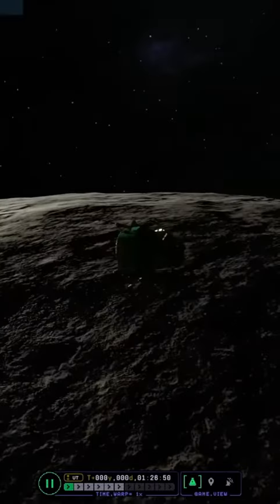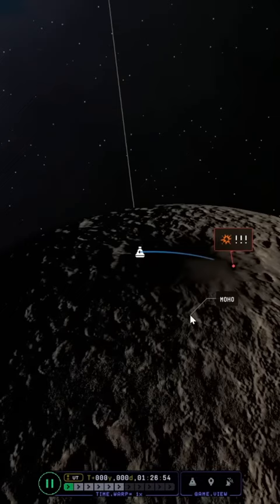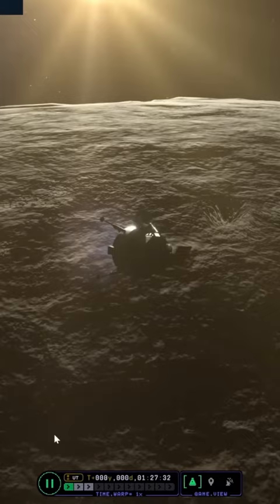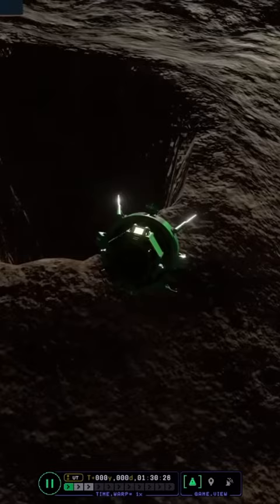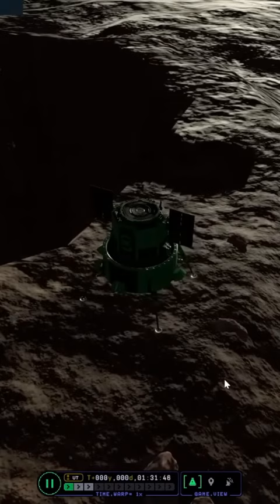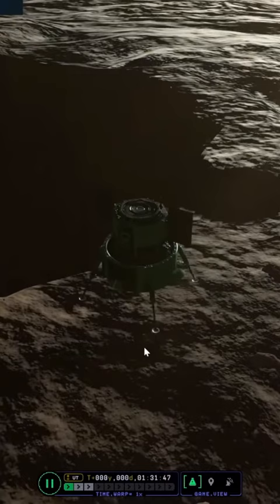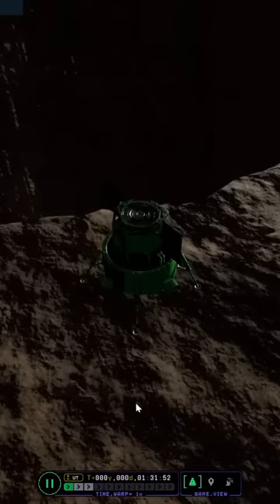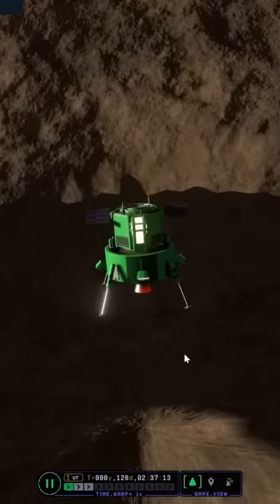The Glorious Mohole - Gateway To The Singularity - Kerbal Space Program 2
The Kraken lives, the Kraken is everywhere, the Kraken is lurking at the core of Moho, and the Mohole can bring us to the Kraken.

Yes, this is a bug in the early access release, buyer beware.